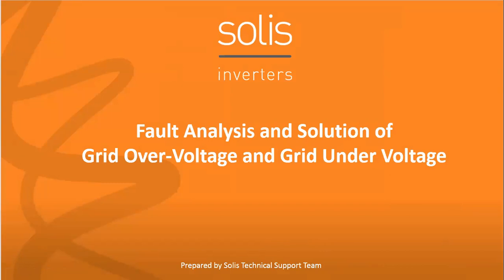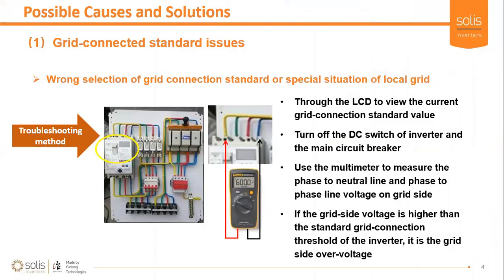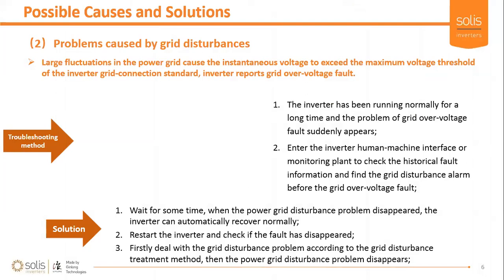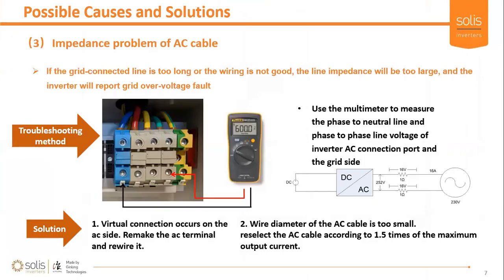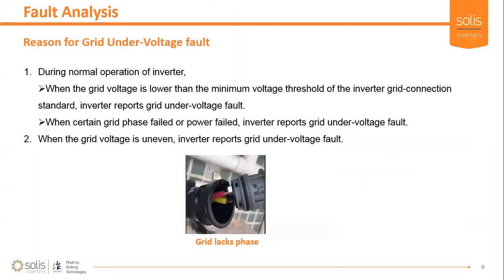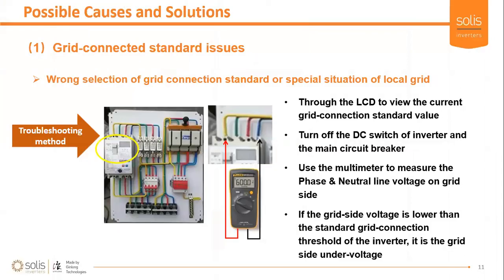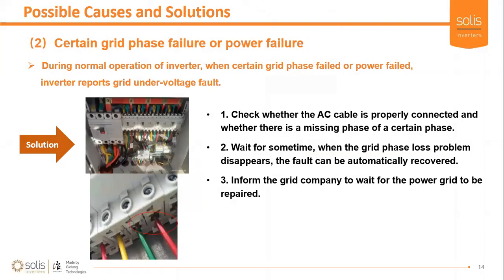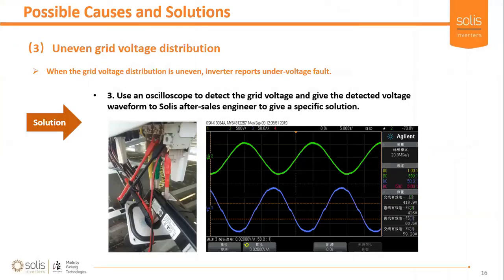Solis webinar：Fault Analysis and Solution of Grid Over-Voltage